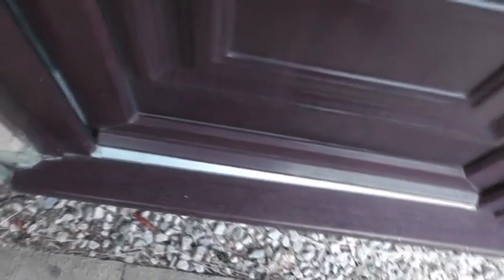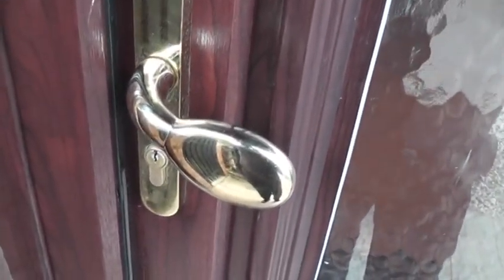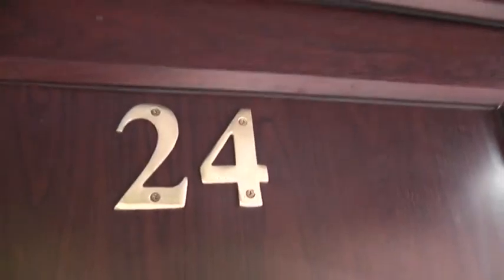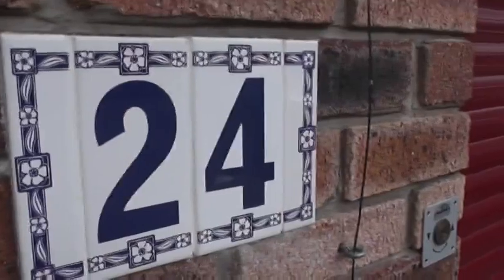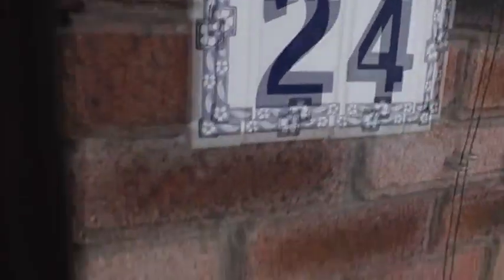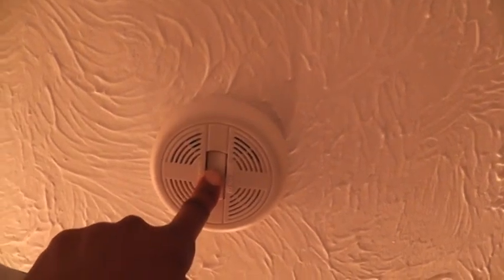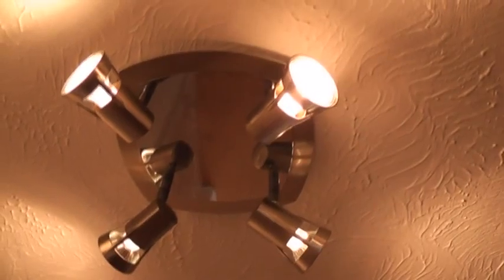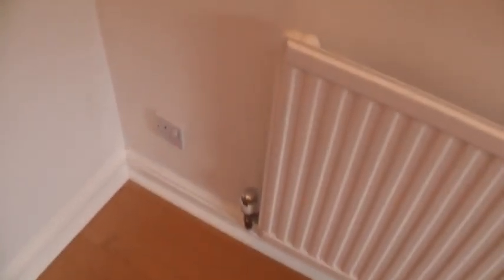VTS 04 1